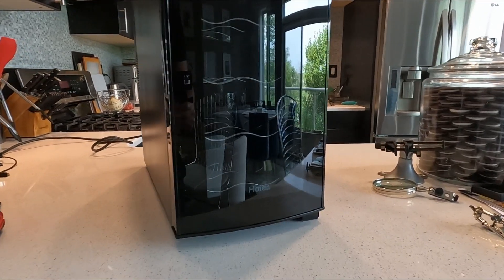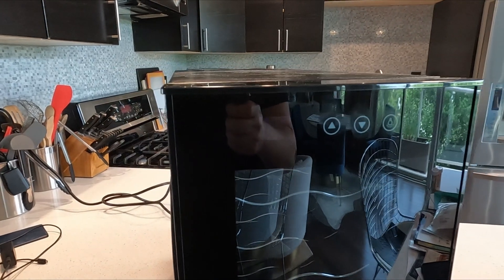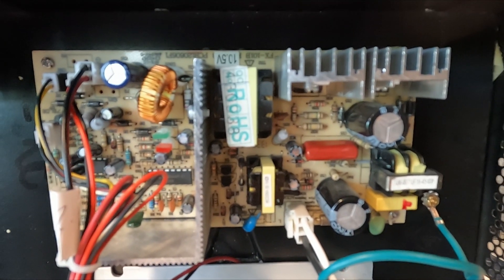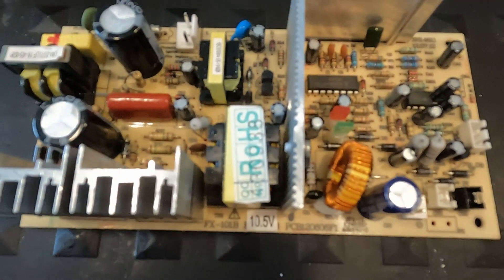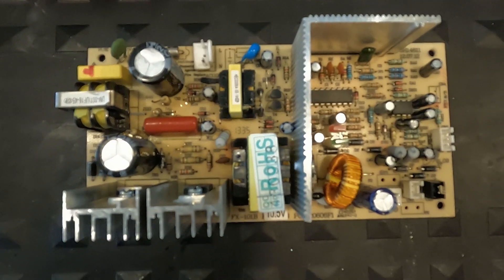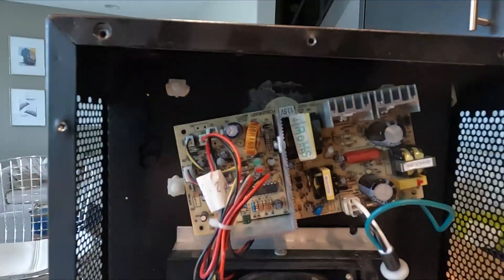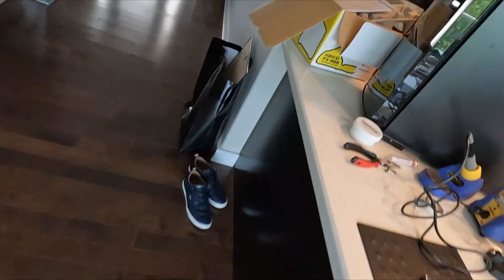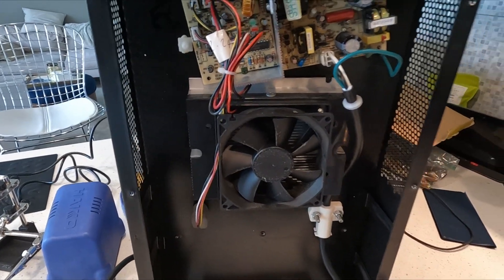Wine Cooler Repair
In this video I repair our broken Haier 8-bottle wine cooler by replacing a single capacitor.  The unit was no longer cooling, with the front LED panel blinking and making a chirping noise.

By replacing the 47uf 25v capacitor at the C8 location, the machine is back up and running again!  Special thanks to the All About Circuits forum that provided some background on this repair

As this is a common control board across many different manufacturers, this fix should apply to many different wine coolers that use FX-101/FX-102 and similar boards, including those from Frigidaire, Emerson, Vinotemp, EdgeStar, Wine Enthusiast, and many more.

Soldering Iron: Hakko FX888